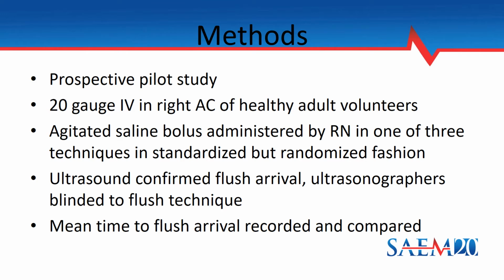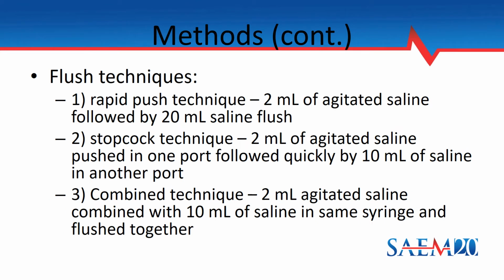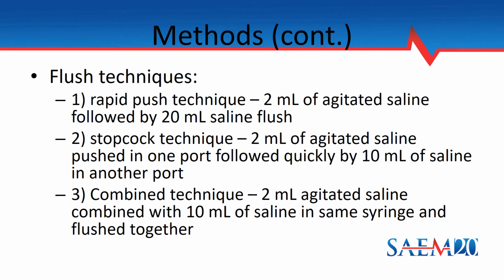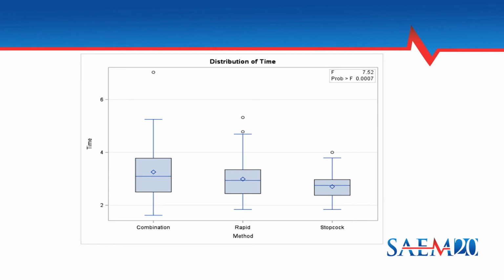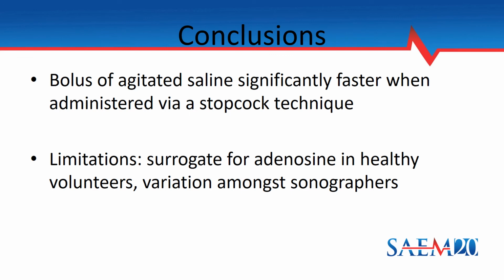A simulation using agitated saline visualized by ultrasound to compare adenosine push techniques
SAEM20
Casey Woster